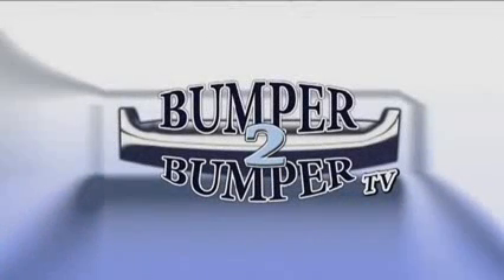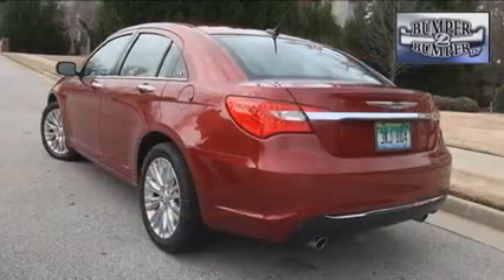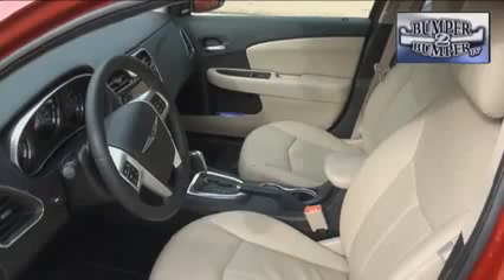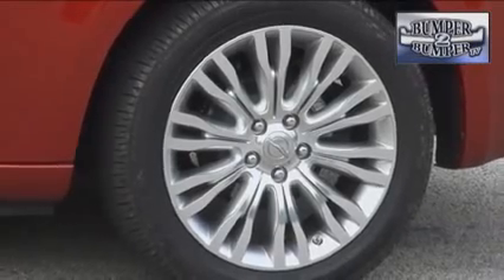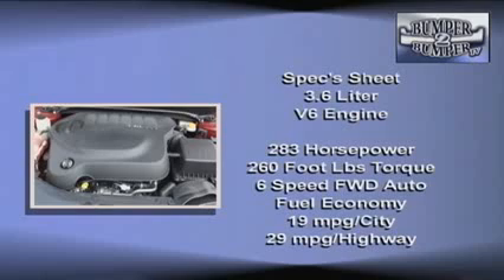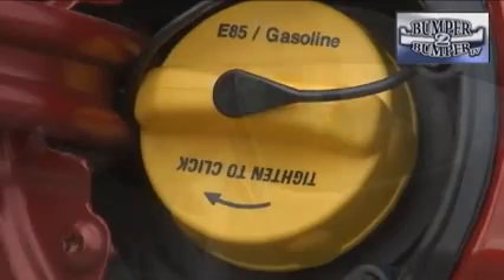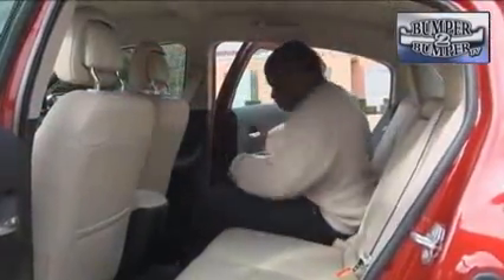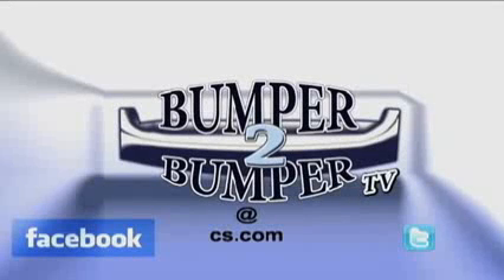2012 Chrysler 200